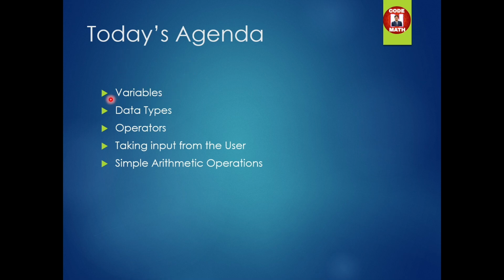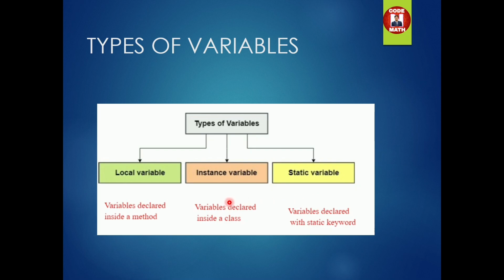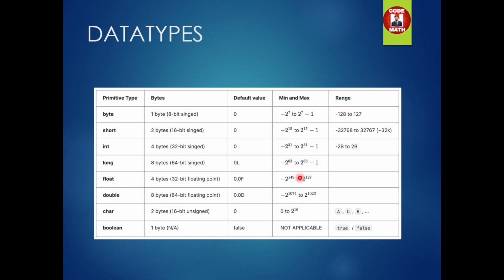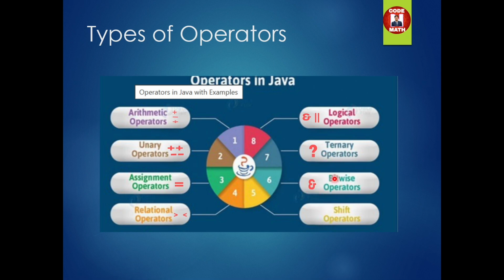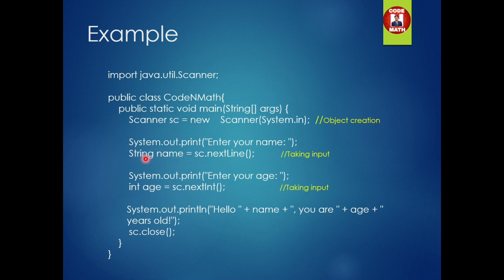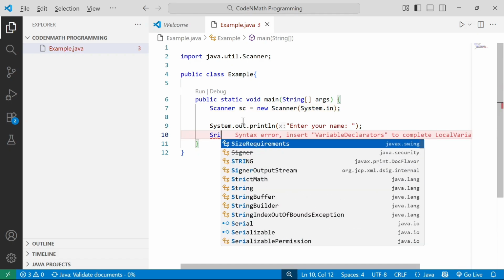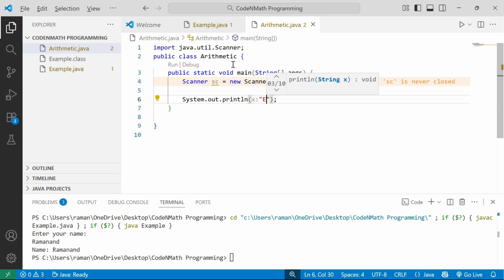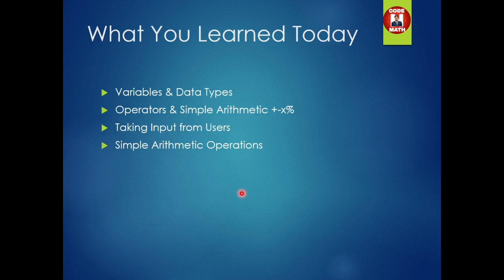Master Java Basics in 20 Minutes | Variables, Data Types, Operators & More Explained Simply!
Welcome to CodeNMath — where coding meets logic! 💻✨
In this video, we’ll break down Java fundamentals in the simplest and most practical way:

Understanding Variables & how memory works

Different Data Types in Java

How Operators make calculations easy

Taking User Input in Java

Performing Simple Arithmetic Operations

Working with Strings like a pro

By the end of this video, you’ll be able to write your own mini Java program confidently! 🚀

👉 Next Video Preview: We’ll explore Conditional Statements (if-else, switch) and make your programs smarter with decision-making logic.

💬 Drop your questions in the comments — I reply to all learners.